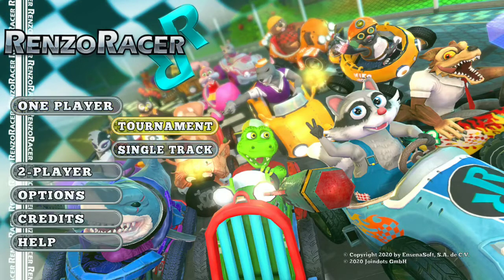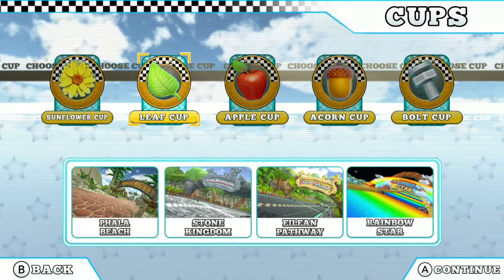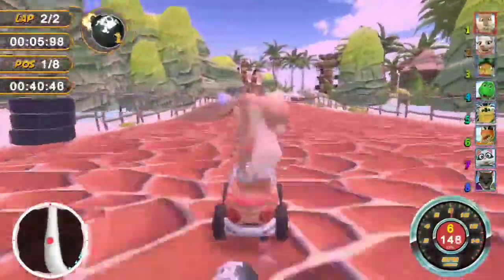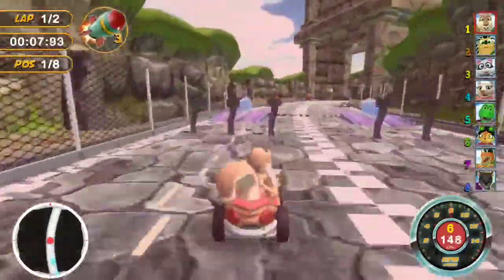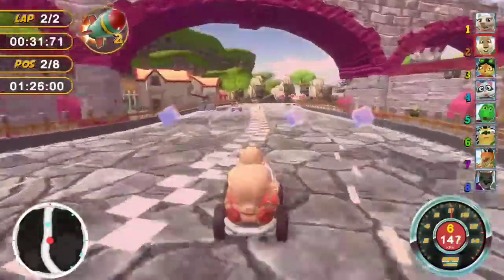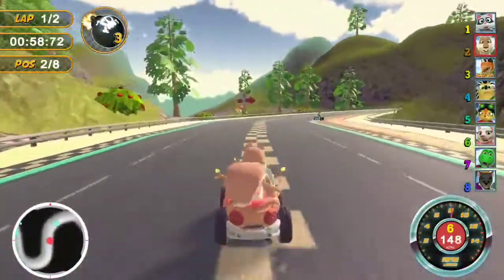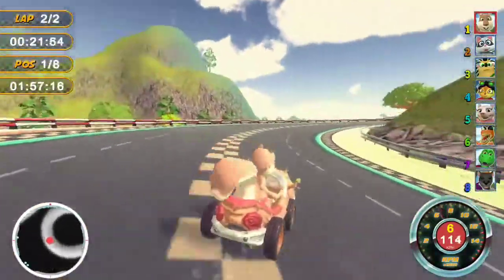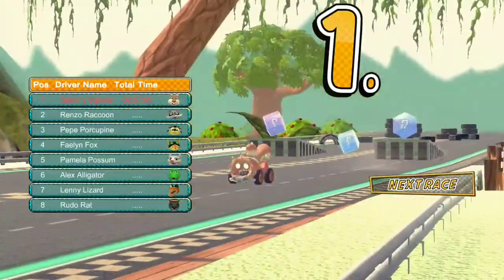Renzo Racer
Game: Renzo Racer